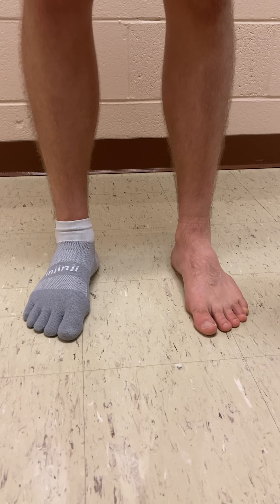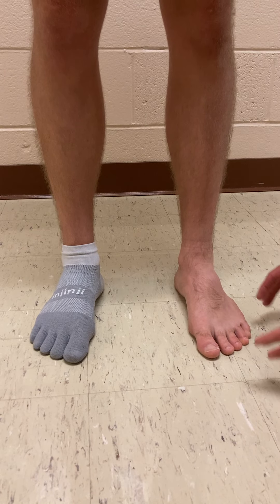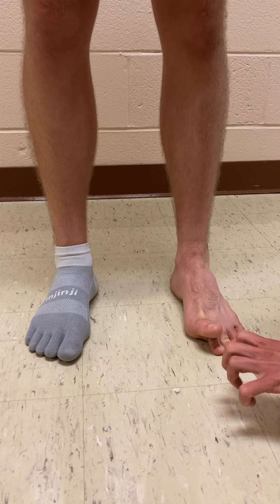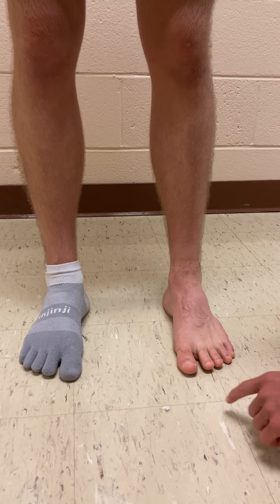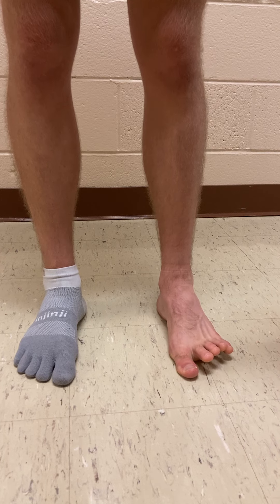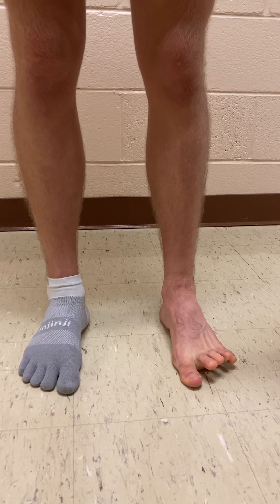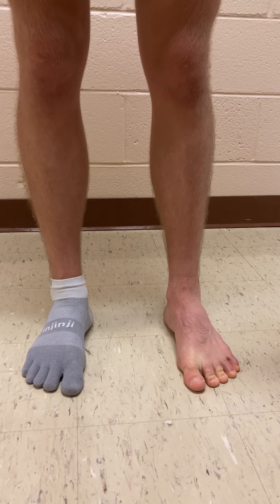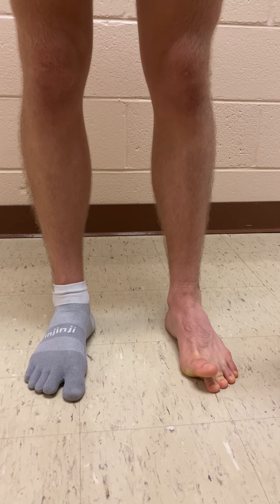Foot Exercises_Toe Yoga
This video provides an explanation for an exercise called "Toe Yoga," which can help train foot control and strength of the muscles that help support the arch of the foot.

Instruction by physical therapist, Dr. Leda McDaniel, PT, DPT, OCS.
Exercise demonstration by Ethan Thompson, SPT